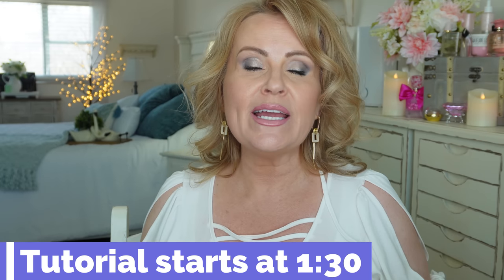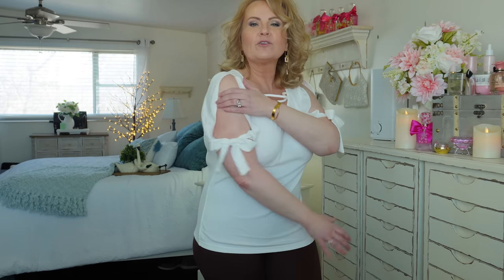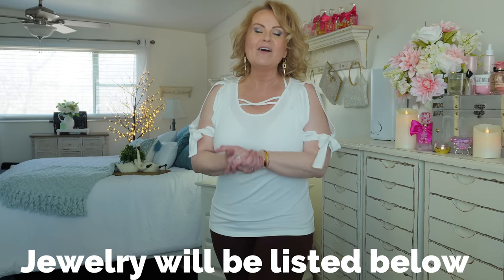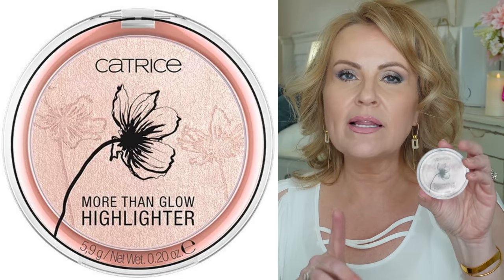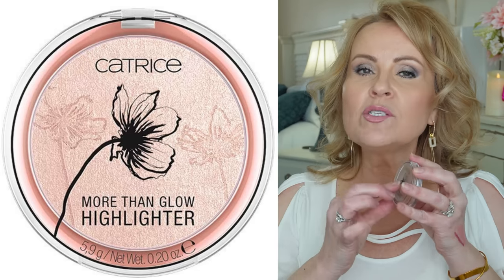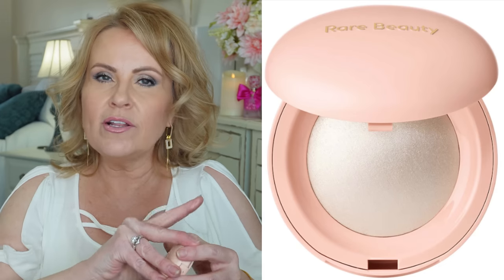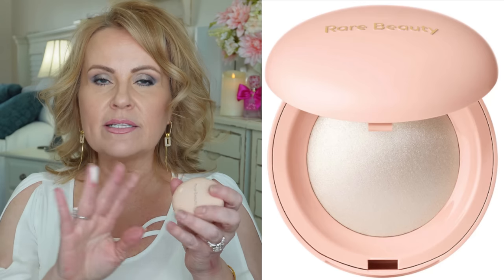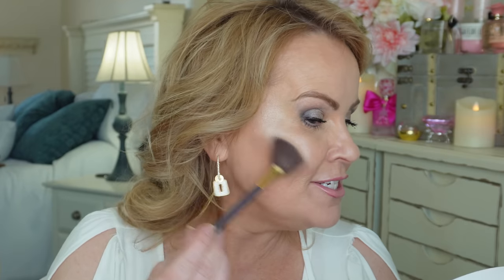Should Women Over 40 Wear Highlight?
I'm excited to start a mini series on my little Makeup tips for each part of our faces.  We get so excited to see the shiny new makeup, that I think we forget... Oh yeah, I need to put my makeup on!  Hahaha!  So if wearing highlighter on your over 40 plus skin is difficult for you and you feel like you have too much texture to wear highlighter, watch this tutrial & let me know if you've tried it.

White Shirt:
Compression Leggings
Gold Dangle Earrings

Products Mentioned*
1- Catrice More Than A Glow Highlighter in Supreme Rose Beam

3- Fan Brush

5- Colourpop Super Shock Blush in Between the Sheets

*Makeup worn:
L'oreal Pro Glow Infallible Faoundation in 202
L'oreal Pro Glow Concealer in Nude Beige
Maybelline Sky High Mascara
Viseart Cool Mattes Palette
Maybelline Dusty Rose Lip Liner
Covergirl Lipstick in Rose Quartz
Nyx Butter Gloss in Vanilla cream Pie

Also, if you would like to help a little more, when watching one of my videos please watch it all the way through, that helps to show the YT algorithm that people are interested in my video. If you have time, watch one or two of the ads shown with the video, that's the only way YouTubers get paid at all, if people watch the ads. So if you have a favorite Youtuber, you now know how you can support them with these little tips. THANK YOU SO MUCH FOR YOUR SUPPORT!